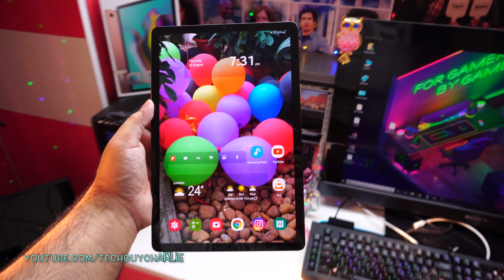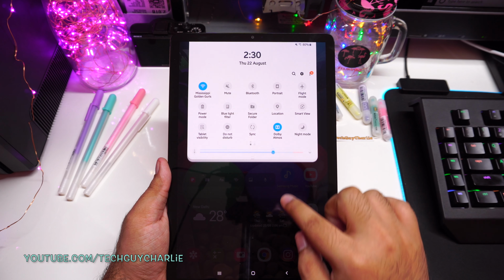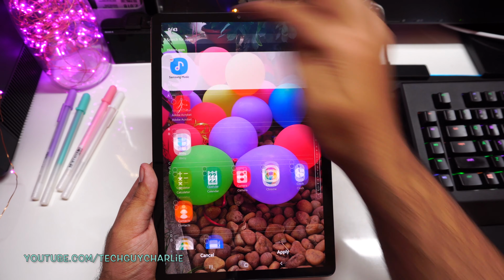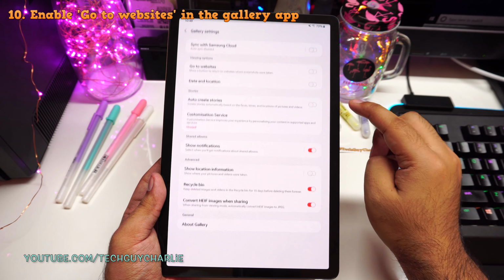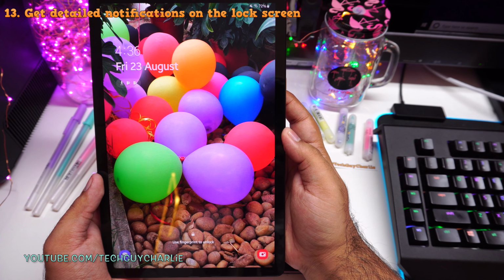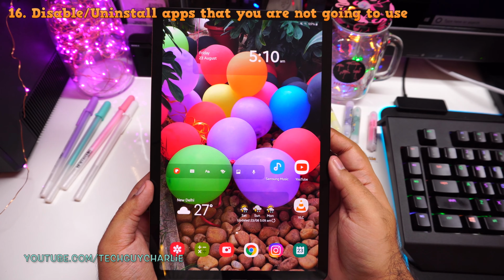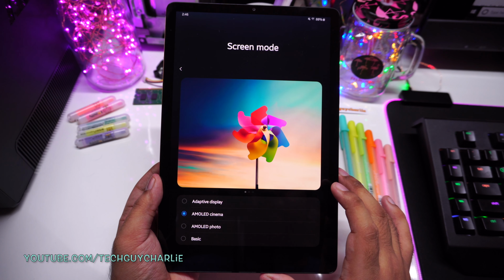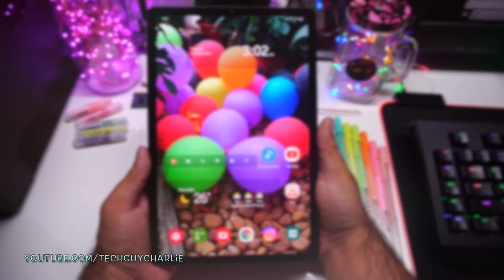Galaxy Tab S5e 20 settings and features you must tweak and turn on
Got a new Samsung tablet? here is a rundown of 20 settings you should tweak so that you can get the best experience out of your new tab! The tablet I've got is Tab S5e, but these tips should be applicable to all Samsung tablets.

Timecode:

1. Enable the battery percentage in the status bar: 00:31
2. Show more than 3 notifications in the status bar: 1:09
3. Open notification panel by swiping down on your home screen: 1:37
4. Show brightness control above notification panel: 2:31
5. How to turn off Bixby Home: 3:11
6. Lock the position of icons and widgets on the home screen: 3:45
7. Hide apps in the app drawer: 4:37
8. Enable gestures (Hide the navigation bar): 6:02
9. Turn on Recycle bin in the gallery: 7:27
10. Enable 'go-to' websites' in the gallery app: 8:33
11. Turn on night mode (Dark Theme): 9:44
12. Get an awesome wallpaper app: 10:55
13. Change the style of notification on the lock screen: 11:19
14. Extend the longevity of the battery: 12:45
15. Auto Restart: 13:31
16. Disable or uninstall apps that you won't use: 14:17
17. Download Swiftkey Keyboard: 15:21
18. Screen Mode: 16:20
19. Make text easier to read (Bold Fonts): 17:29
20. Set up your fingerprint unlock: 18:04

My PC Gear:
Razer Lancehead Gaming Mouse:

Razer Blackwidow Chroma V2 keyboard:

Razer Firefly RGB mousepad:

Amazon India:
Warm White